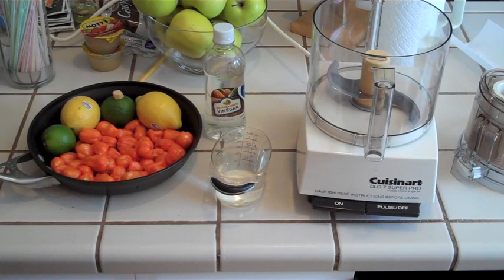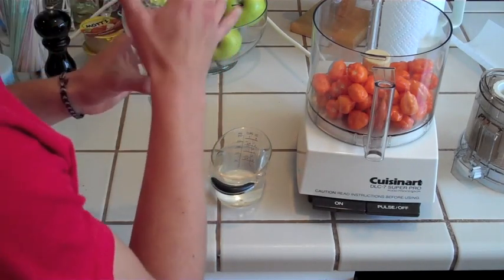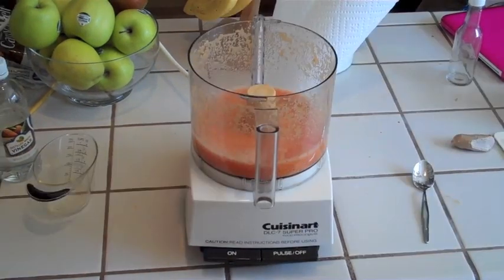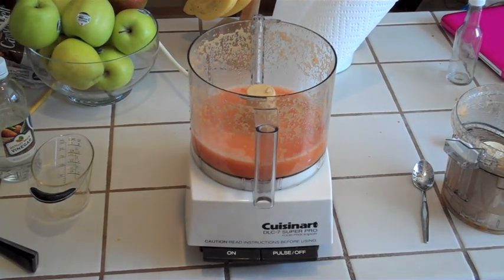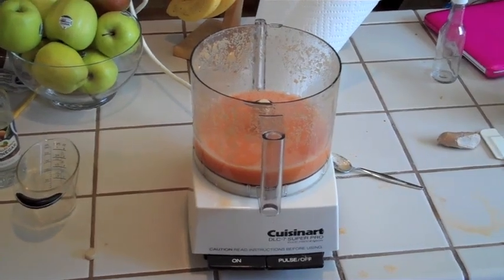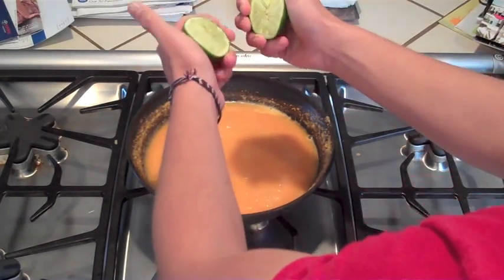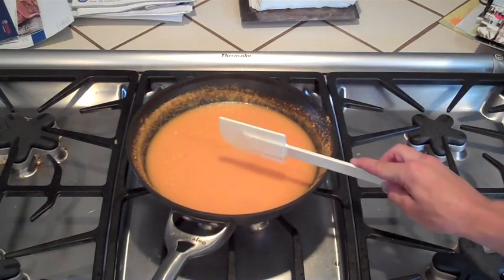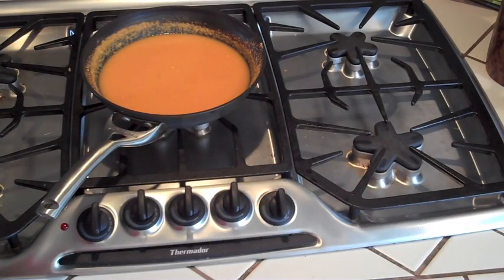How to make Habanero Hot Sauce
Here is a very simple tutorial on how to make hot sauce. This is my personal recipe and it is fairly easy to make your own! The ginger does not add much taste but it helps to quell the stomach problems that sometimes happen when you eat too much hot sauce! it is delicious! enjoy! i estimate this at about a 5 out of 10 with jalapenos as a 2 and bell peppers as a 0 Overall a delicious tangy and fruity sauce that goes well on almost anything you want to add a kick to!